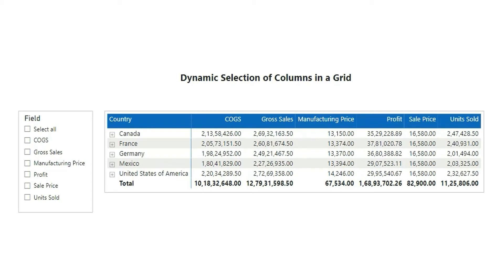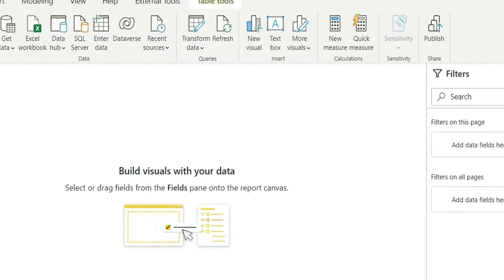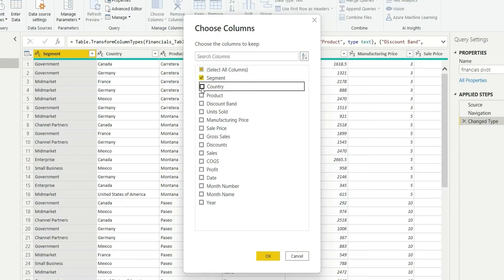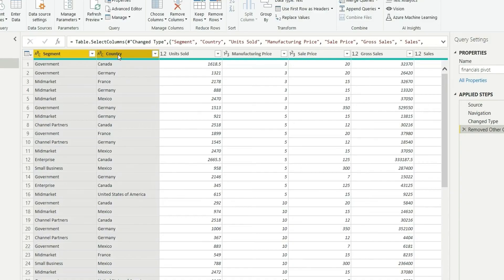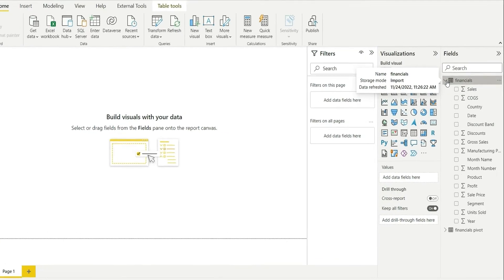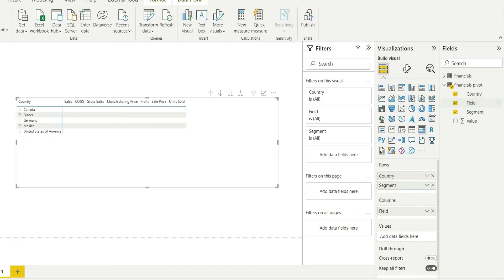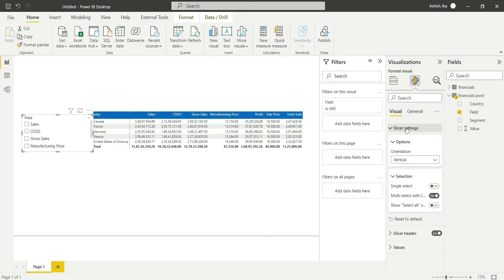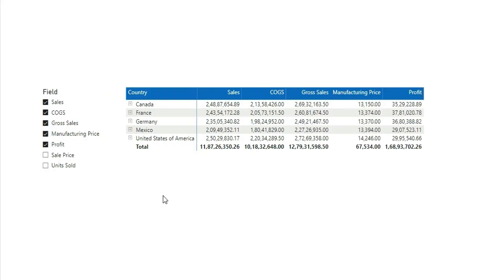How To Choose columns in a Table dynamically with Slicer in Power BI | BI Tricks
How To Choose columns in a Table dynamically with Slicer in Power BI
with the help of Slicer.